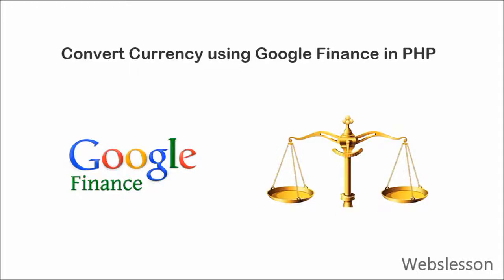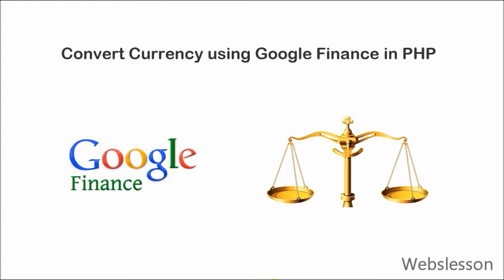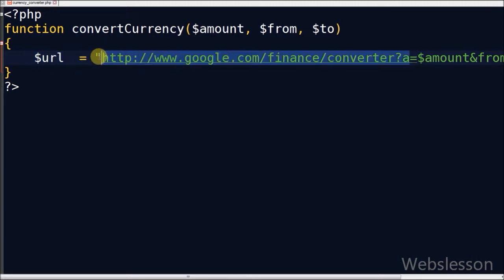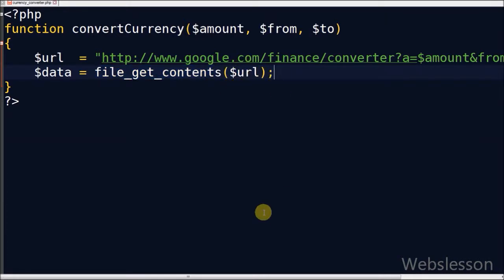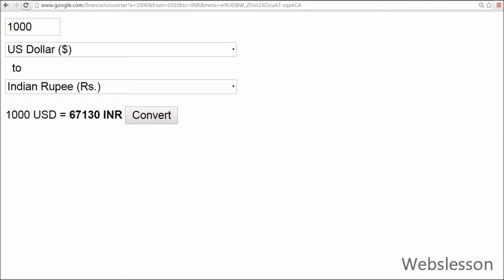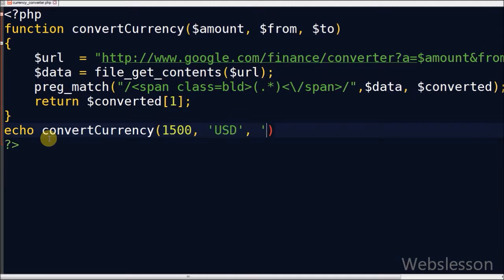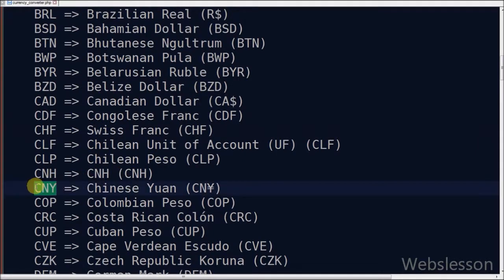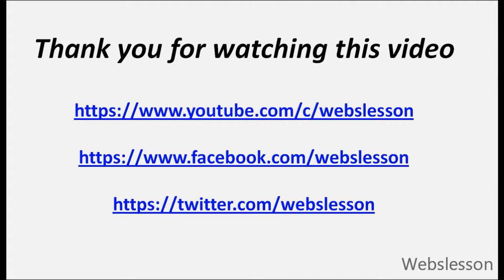Convert Currency using Google Finance in PHP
In this video tutorial we are going to learn how to use Google Finanace Currency converter for convert currency value by using PHP Script. Here We have use Google Currency Converter API with PHP Script for convert currency value. Source Code